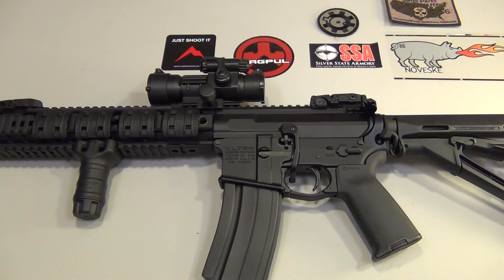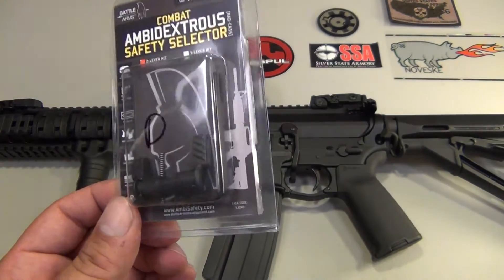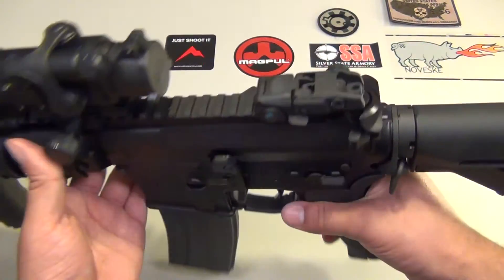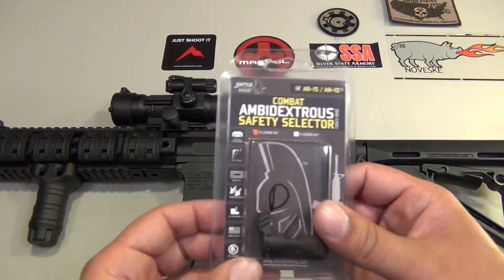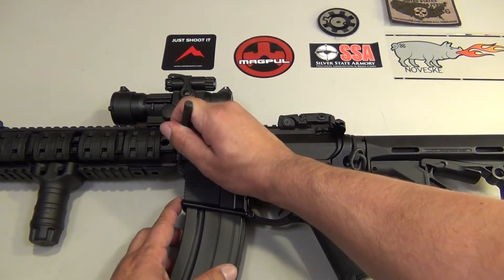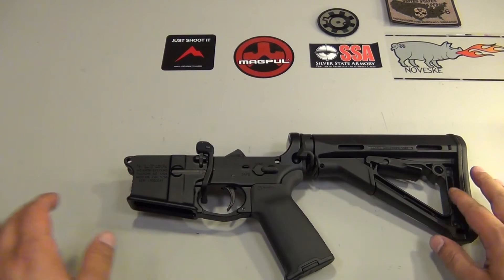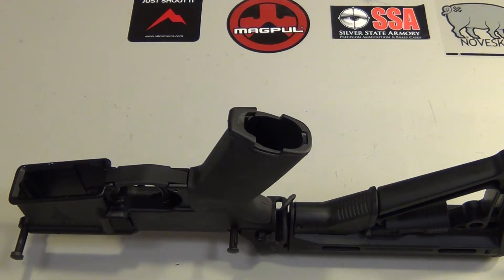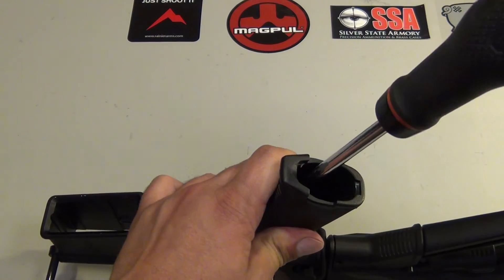BAD-CASS battle arms installation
An upgrade that i should have purchased a long time ago